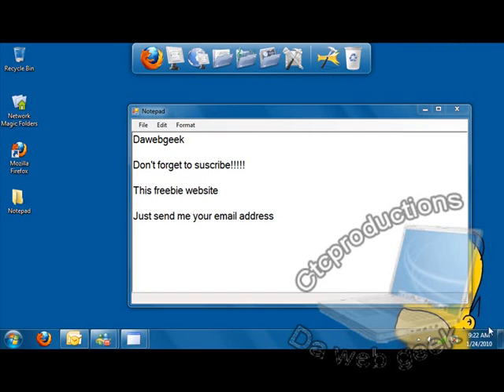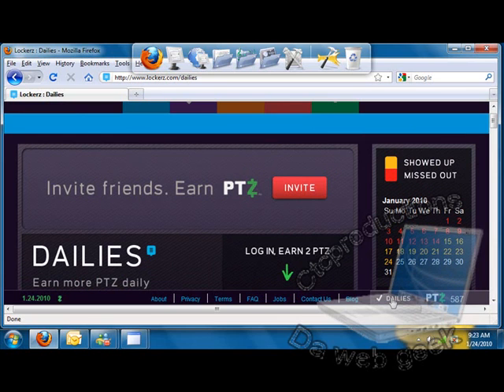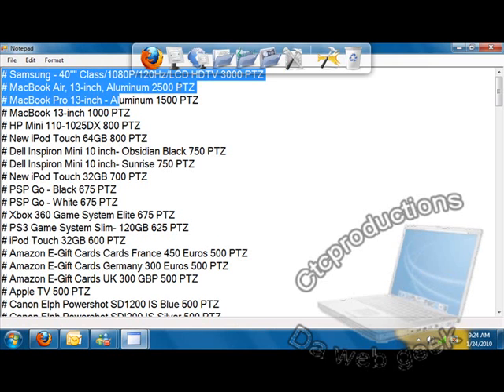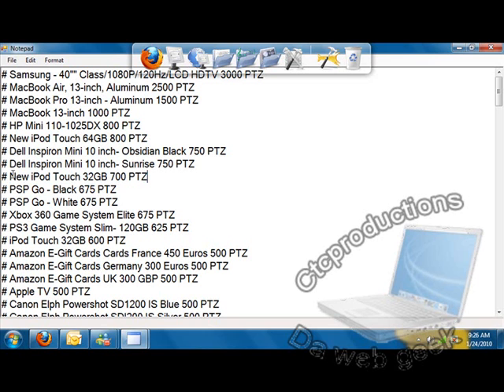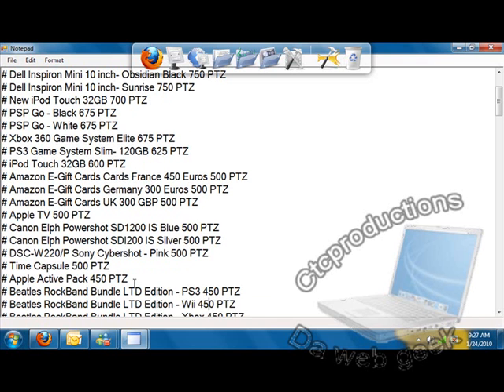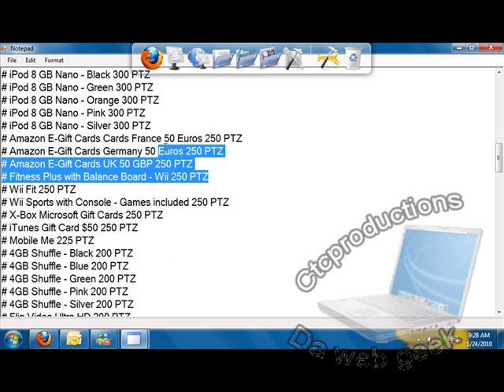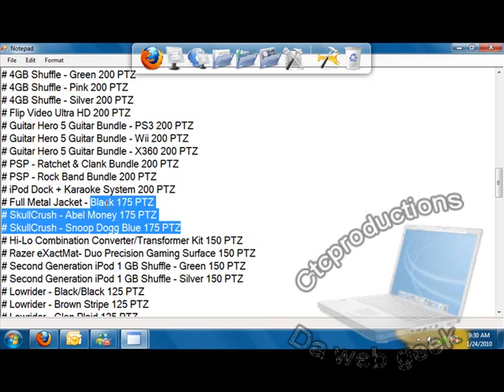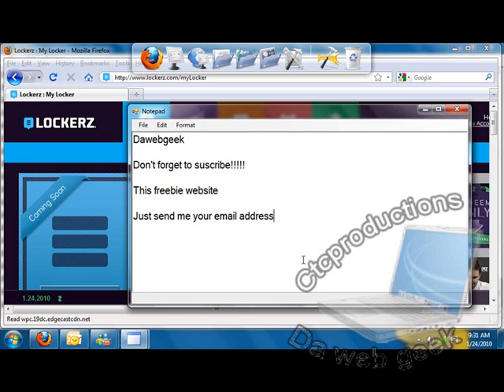Lockerz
MSG ME FOR AN INVITE